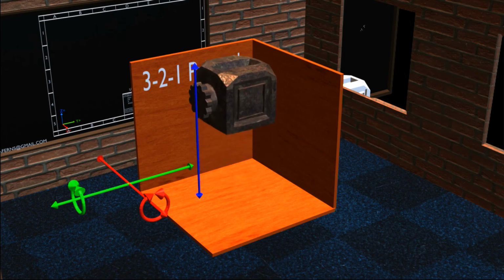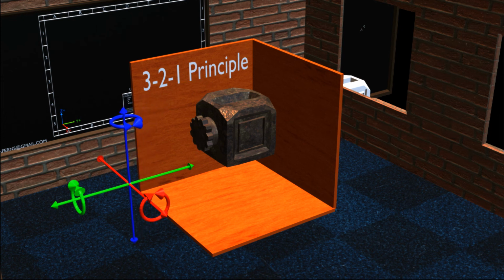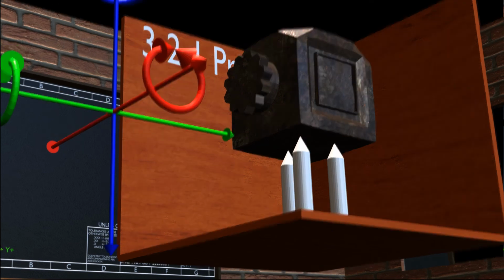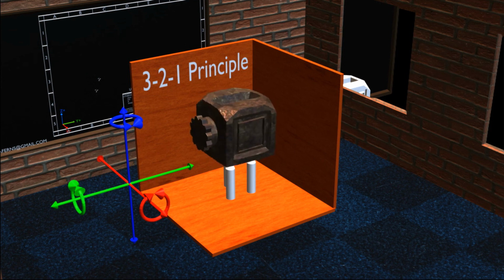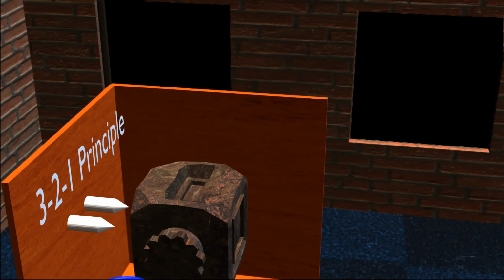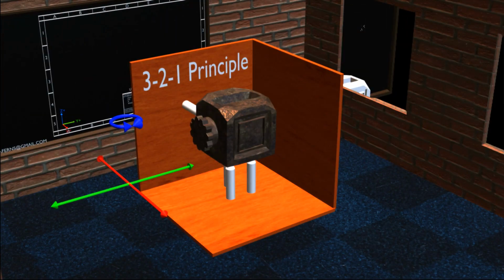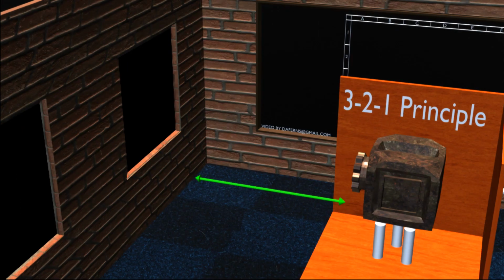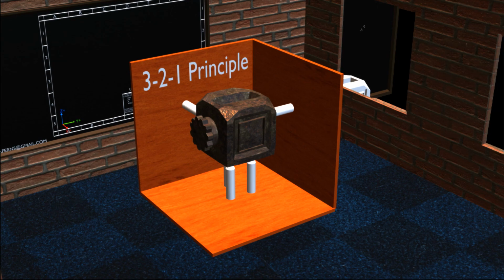3 2 1 Principle GD&T 4 0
Konum sorgulama çıkış noktası ve mantığı nedir.